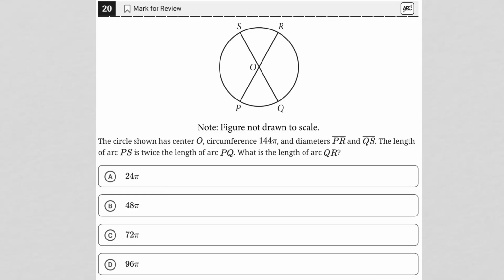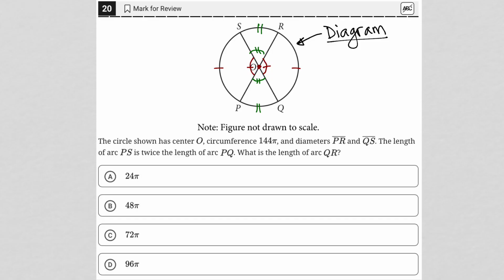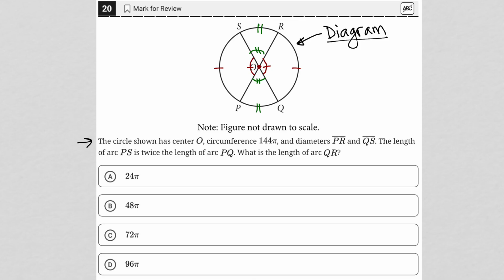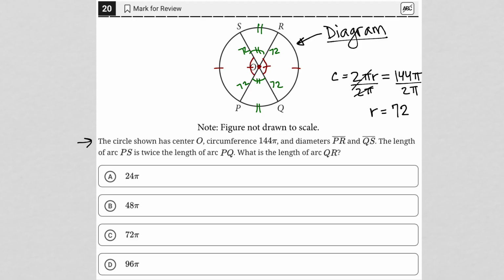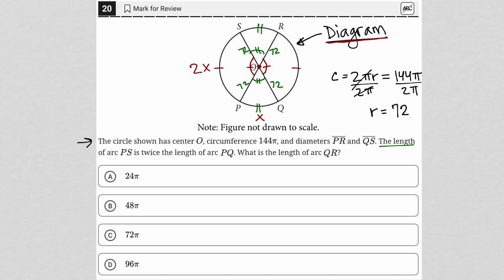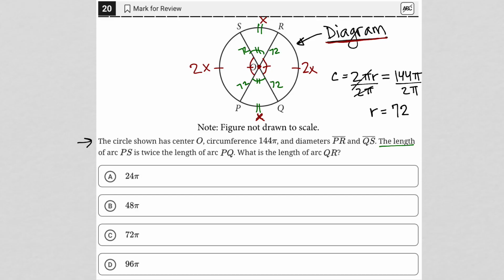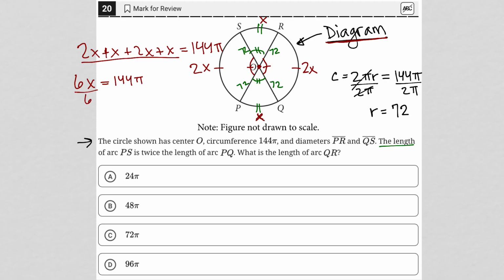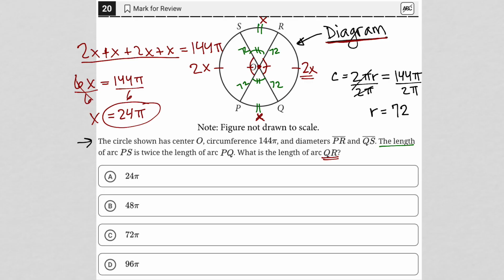The circle shown has center O, circumference 144pi, and diameters PR and QS. The length of arc PS...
Bluebook SAT Practice Test 8, Module 2 EASY, Question 20:

The circle shown has center O, circumference 144pi, and diameters PR and QS. The length of arc PS is twice the length of arc PQ. What is the length of arc QR?